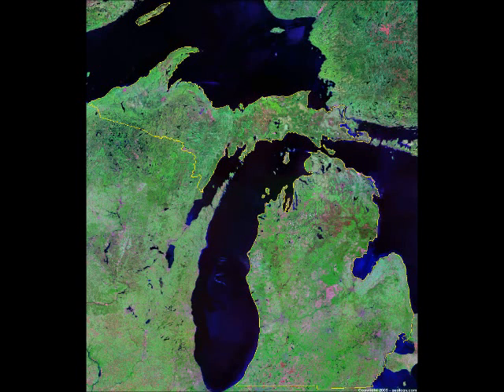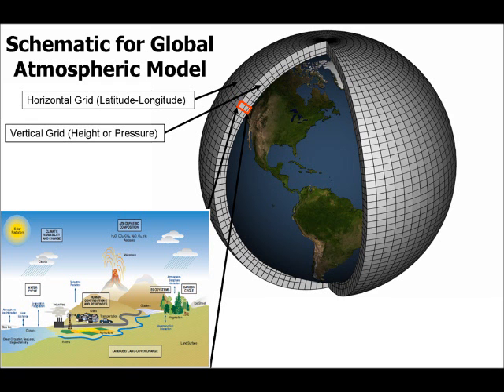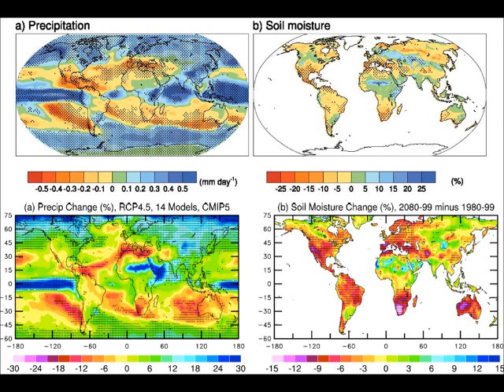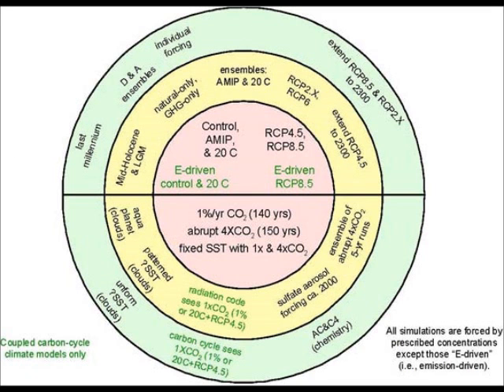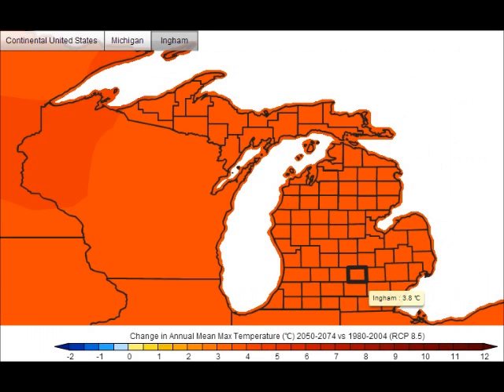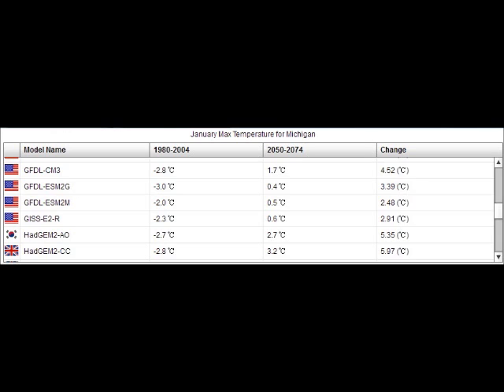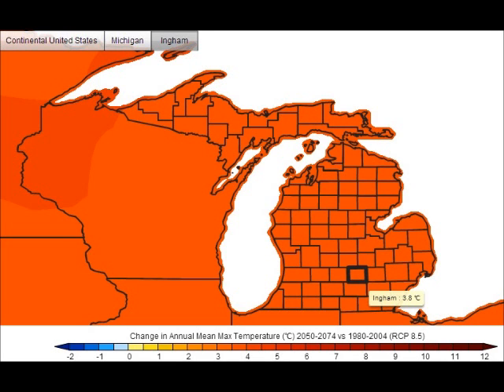Lesson 8 - Modeling Climate Change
GEO206v Lesson 8.

We've read in this lessons and heard in the news that climate is changing and will continue to do so.  But how do we make projections?  This installment of the 90 Seconds-ish Lectures dives in to the world of Climate Modeling.